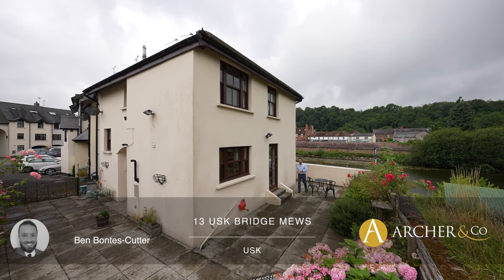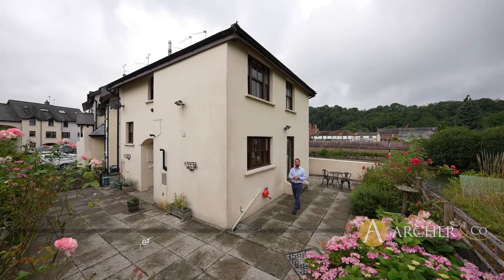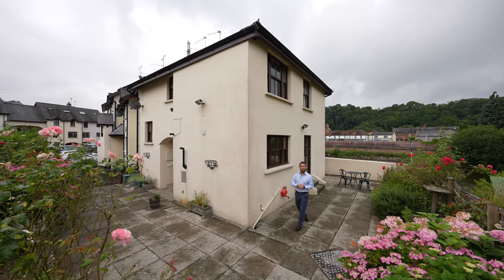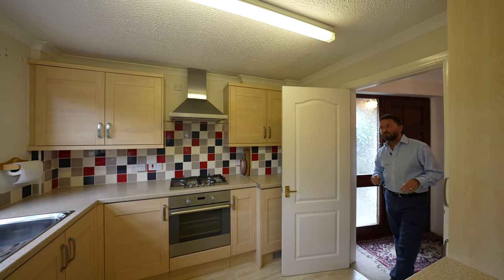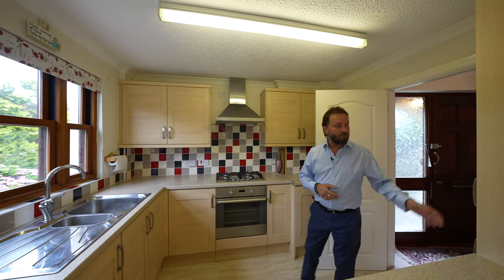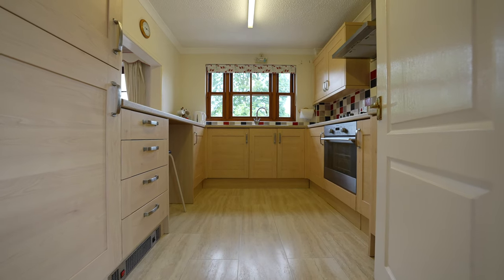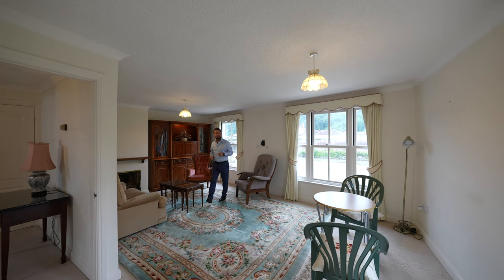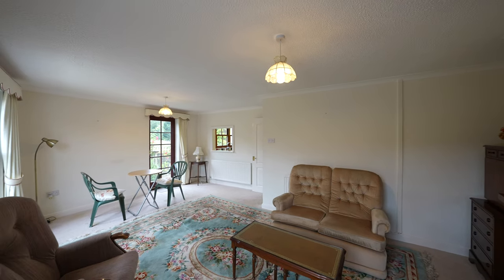13 Usk Bridge Mews | Archer & Co